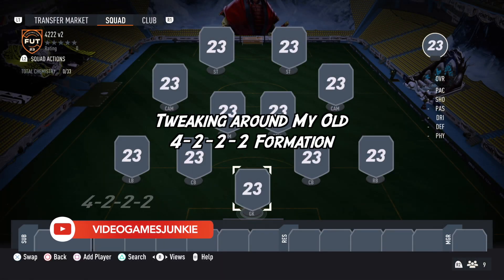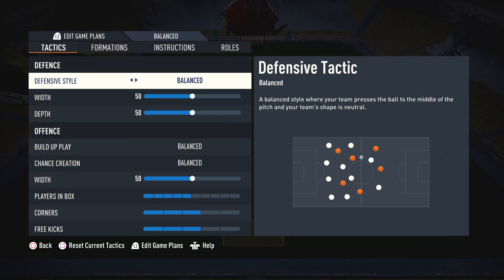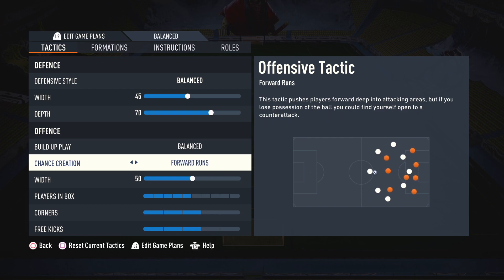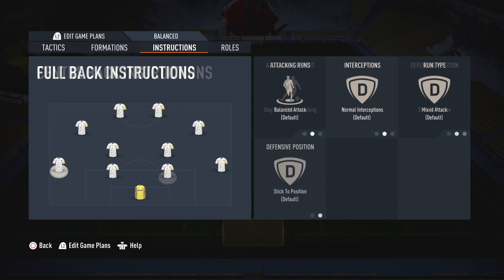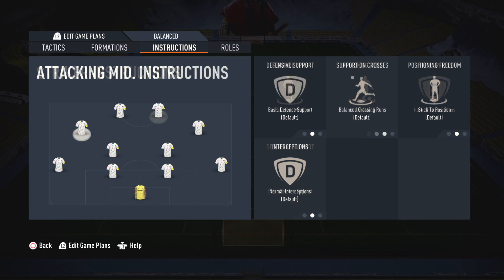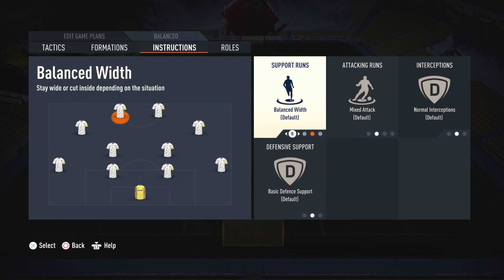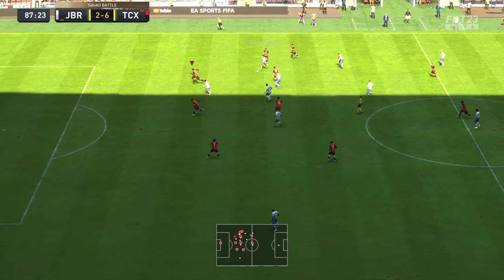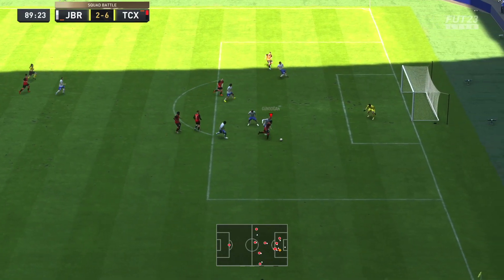FIFA 23, Improved 4-2-2-2 META Formation, Balanced Tactic, Direct Passing | Guide and Gameplay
EA SPORTS™ FIFA 23 brings even more of the action and realism of football to the pitch in The World’s Game, with advances in HyperMotion2 Technology on PlayStation®5 driven by twice as much real-world motion capture helping to create more true football animation than ever before in every match.

Play the men’s FIFA World Cup™ now in FIFA 23, with the women’s FIFA World Cup™ coming later as a post-launch update. Plus play as women’s club teams – powered by dedicated HyperMotion2 animation – for the first time ever, and enjoy cross-play features that make it easier to play against friends*.

Enjoy a new way to play and build your dream squad with FUT Moments and a revamped Chemistry system in FIFA Ultimate Team™, or live out your football dreams in Career Mode as you define your personality as a player, or manage as some of football’s most famous names.